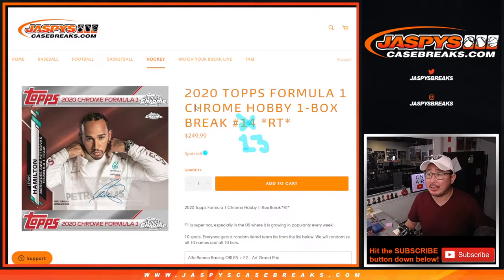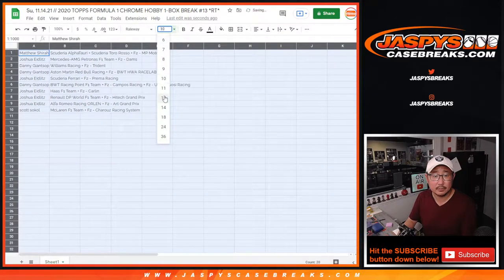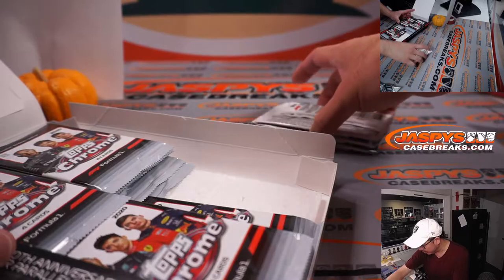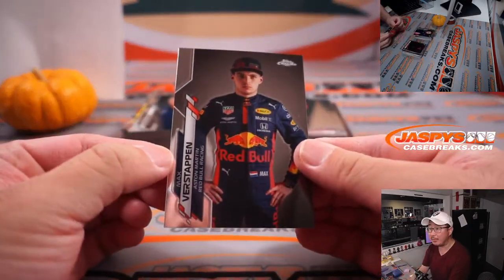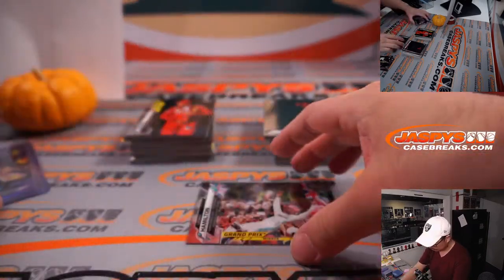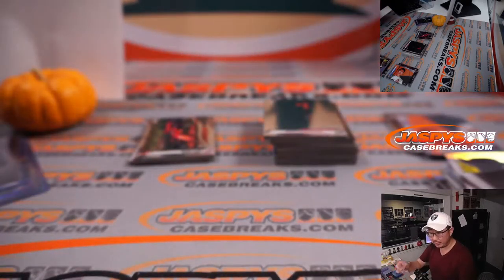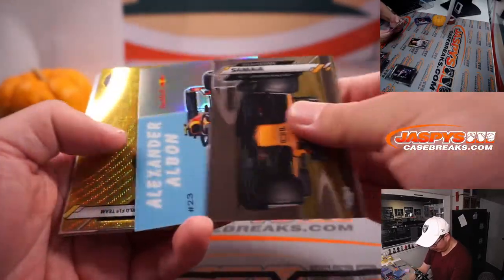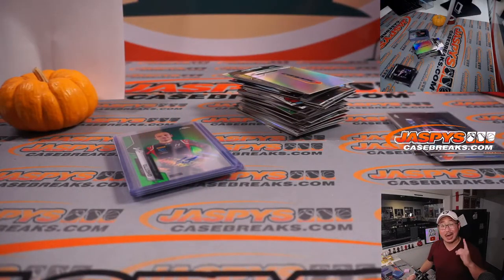Su, 11.14.21 // 2020 TOPPS FORMULA 1 CHROME HOBBY 1-BOX BREAK #13 *RT*